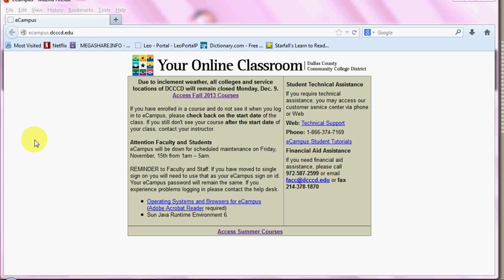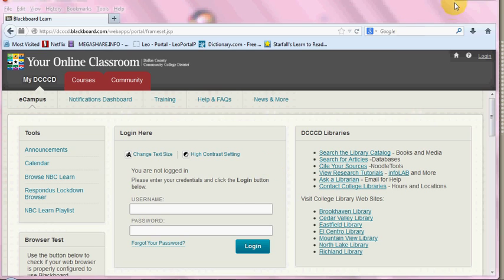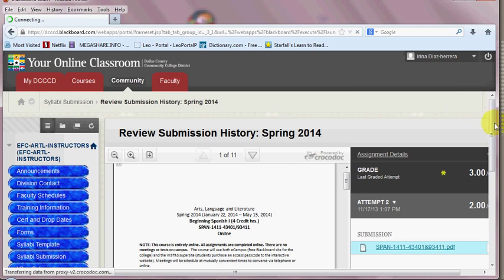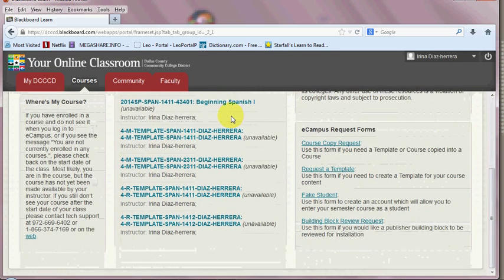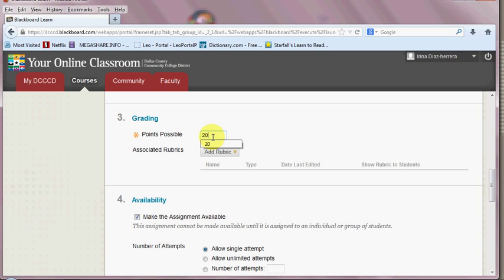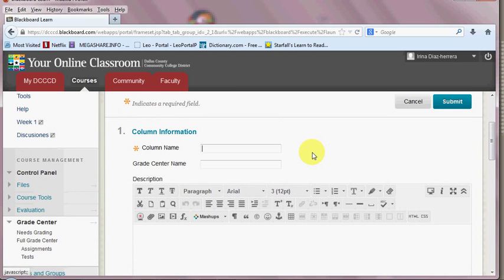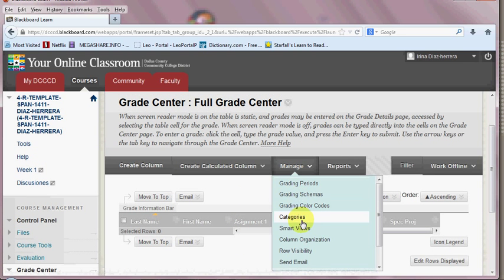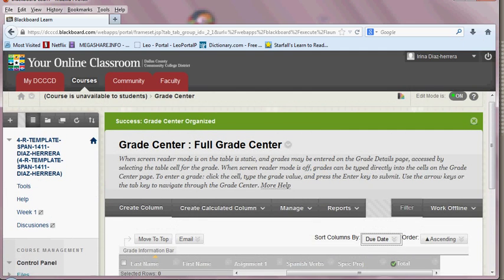eCampus Tutorial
This eCampus tutorial will show instructors how to upload their syllabi and how to create to use the grade center on eCampus.